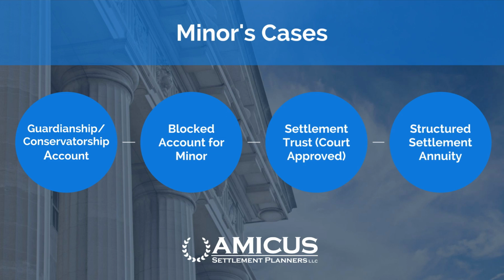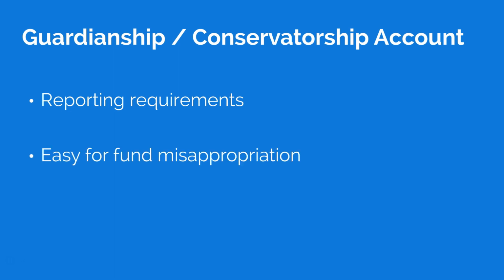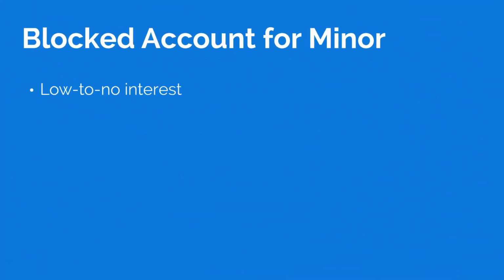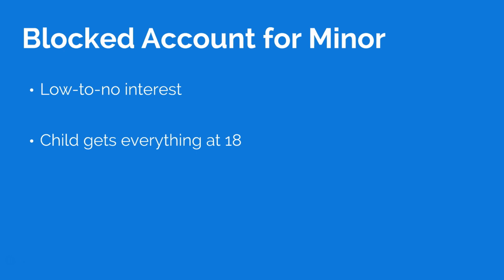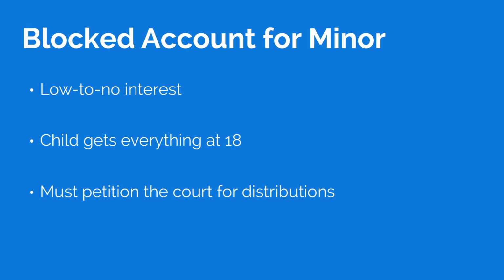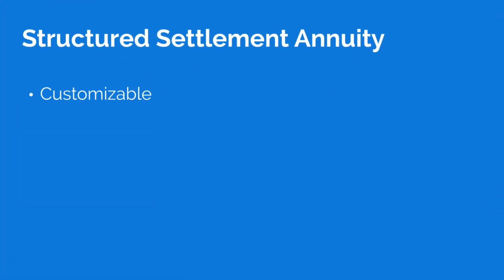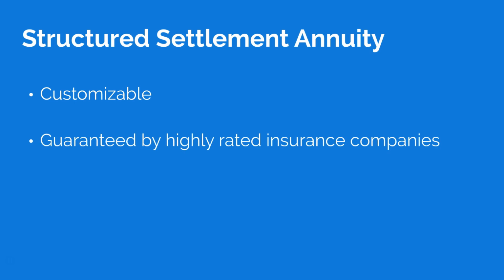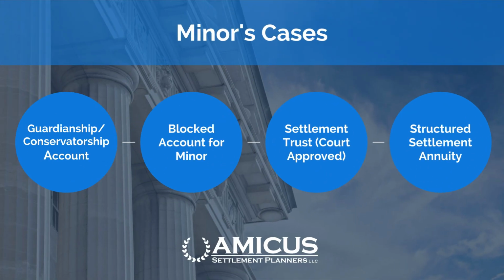Minor's Cases | Settlement Quick Tip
In this Settlement Quick Tip video, Greg Maxwell of Amicus Settlement Planners discusses the ESSENTIAL points attorneys and personal injury clients need to know about Minor's Cases.

If you have any questions about this video, please call Greg Maxwell at , email Greg at , or book a free 15-minute phone call with Greg

Join the Personal Injury Attorney Facebook Group

Join our Facebook group to connect with attorneys nationwide and learn how to grow, improve, and streamline your practice.

To read our latest articles and see our latest settlement-related content, visit the Amicus Settlement Planners blog